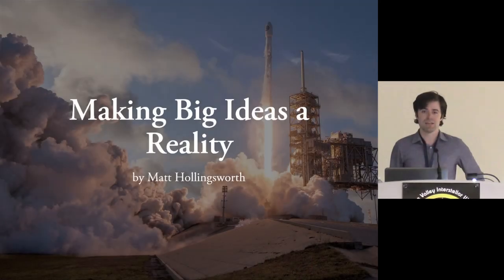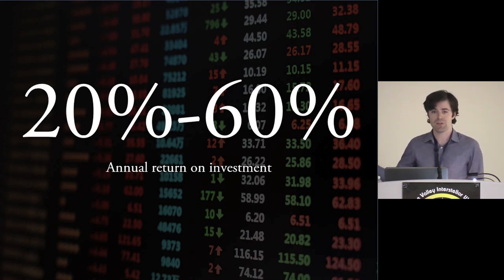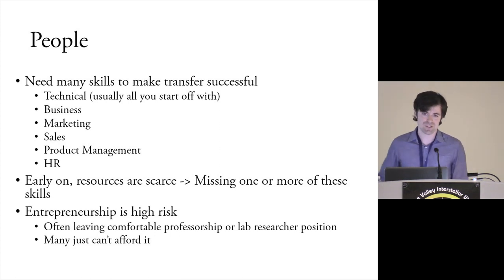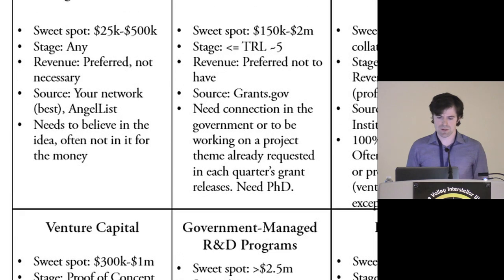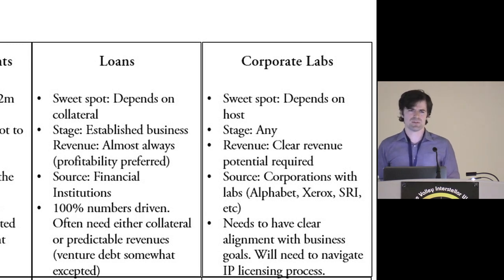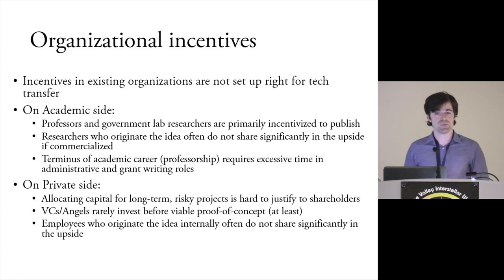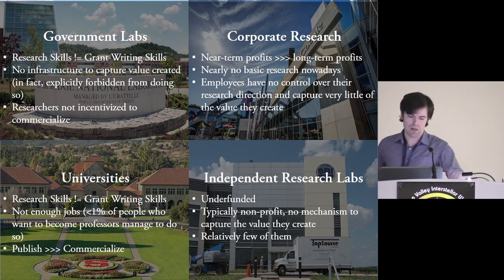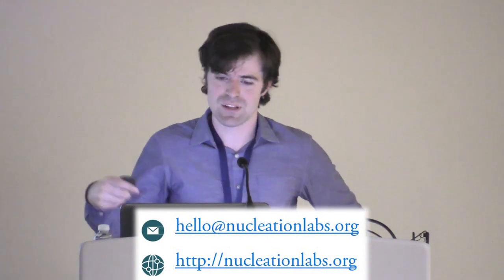3-0 Matt Hollingsworth - Theme 3 Chair: Making Big Ideas Into Realities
Matt Hollingsworth, is Co-Founder and CEO of Carta Healthcare, a healthcare analytics company. He started his career as a high-energy physicist working at CERN. Theme 3 Chair Keynote - Transformative Decadal Plan: Making Big Ideas a Reality, "The Power of Synergy" Space Symposium, Oct. 23 - 25, 2018, Oak Ridge, TN at New Hope Center.